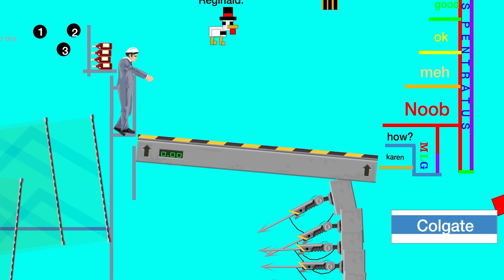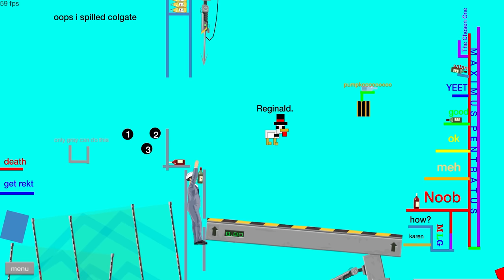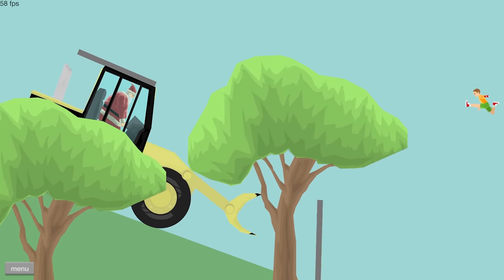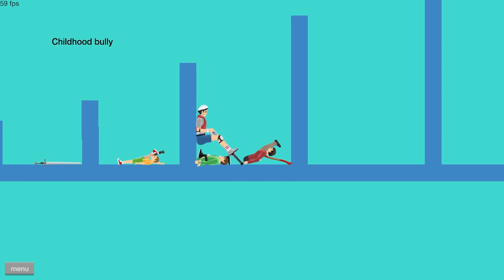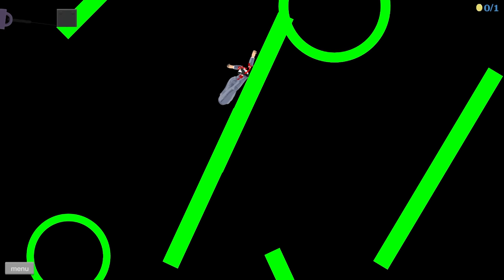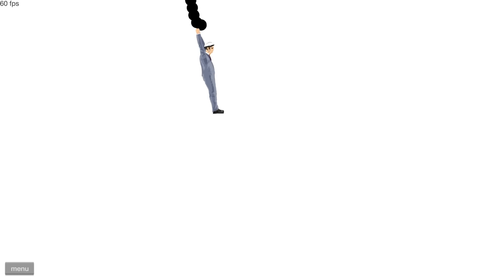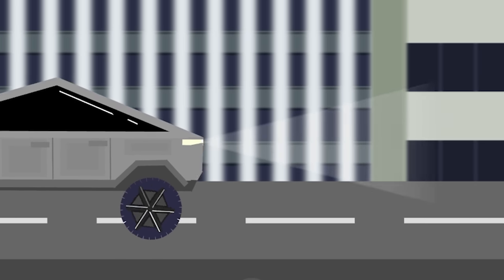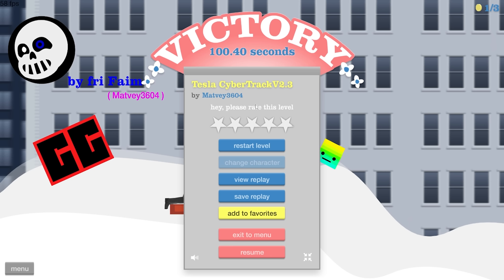They made auto pilot 1000x more dangerous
It's Happy Wheels.
ABOUT -  Happy Wheels
Happy Wheels is a ragdoll physics-based platform browser game developed and published by American studio Fancy Force. Created by video game designer Jim Bonacci in 2010, the game features several player characters, who use different, sometimes atypical, vehicles to traverse the game's many levels. Playing Banned Levels in Happy wheels.